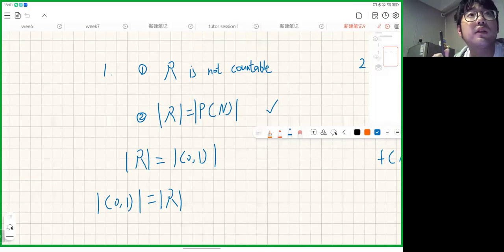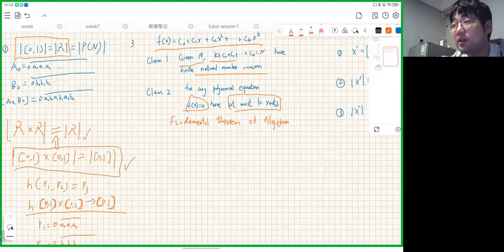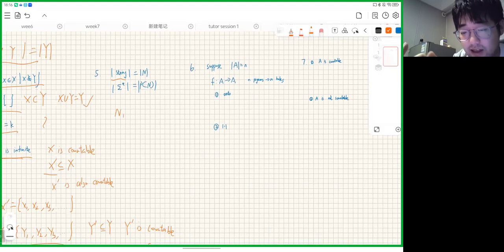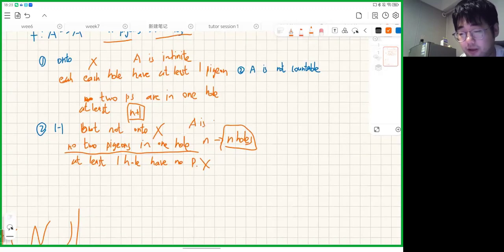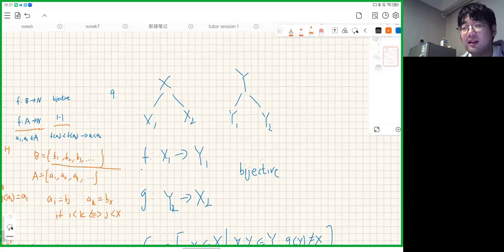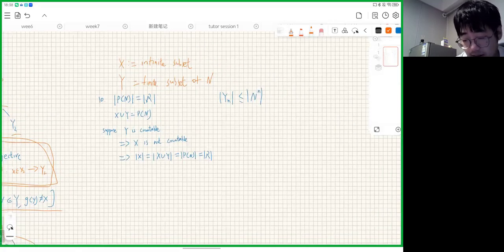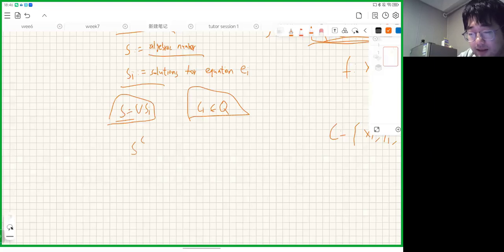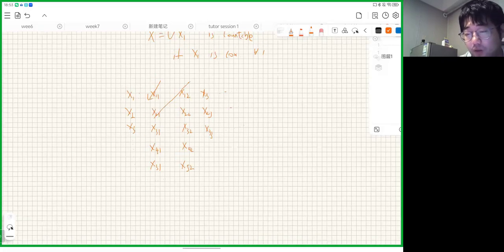TA Session 9 - Solving Weekly Problem Set 9